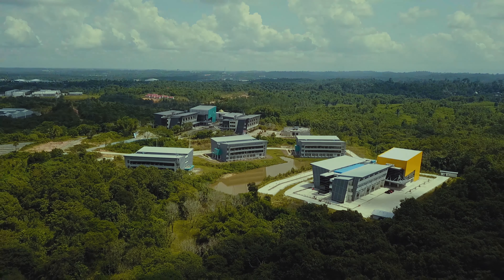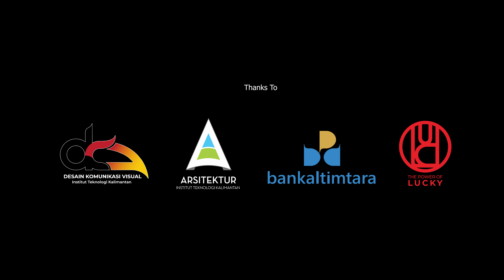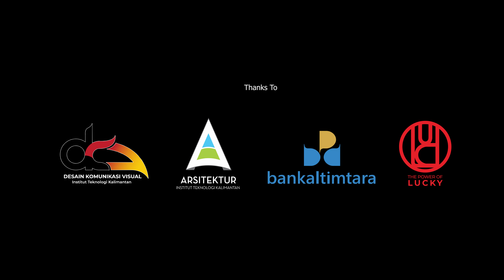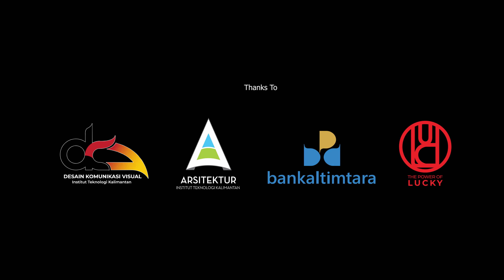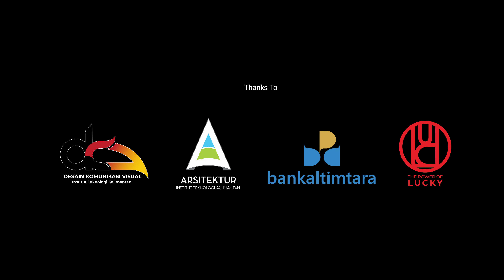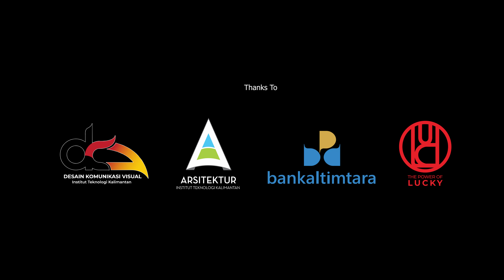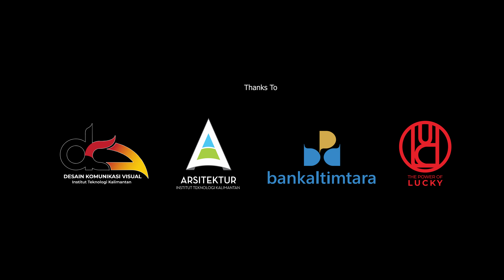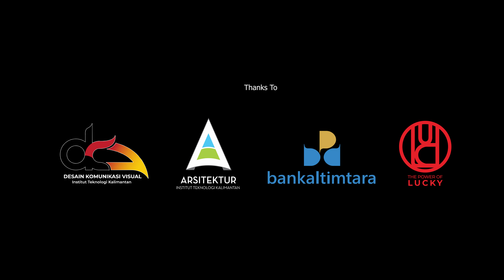Perancangan City Branding sebagai Pembentuk Identitas Penajam Paser Utara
SPECTA!!
Untuk Sang Pencipta dan Bumi Etam!
Humas
Kampus Pejuang
Institut Teknologi Kalimantan